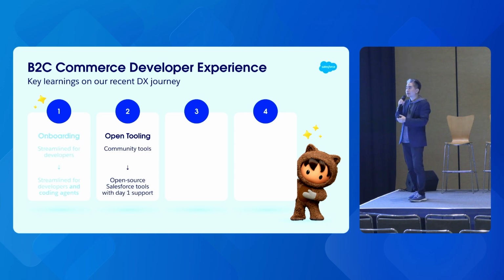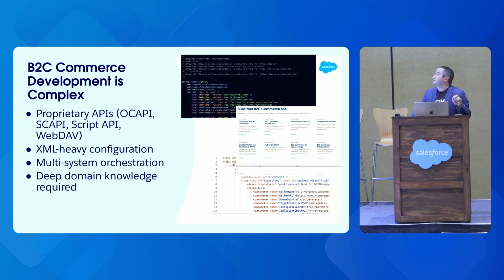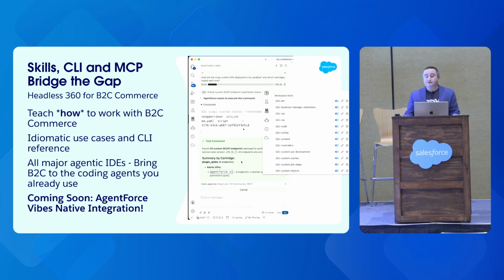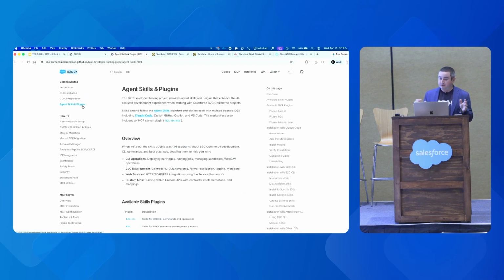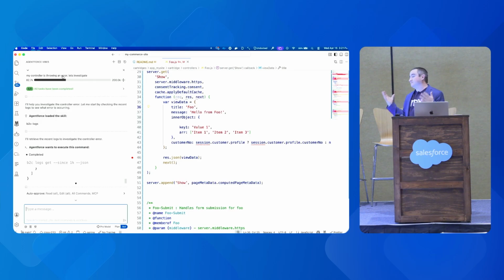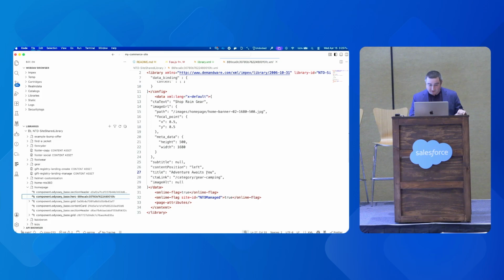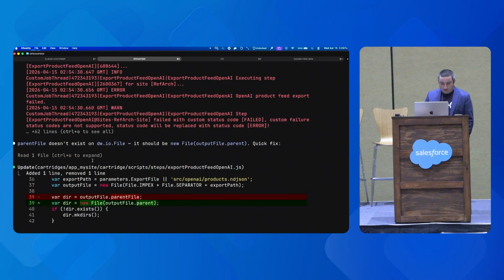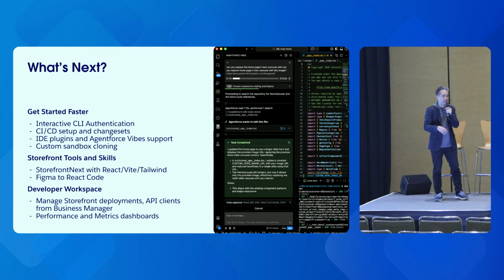B2C Commerce Training Guide for Developers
Learn how to use the new open source B2C Commerce CLI and MCP tools with agentic IDEs to accelerate building shopping experiences, custom APIs, and hooks.

TDX 2026